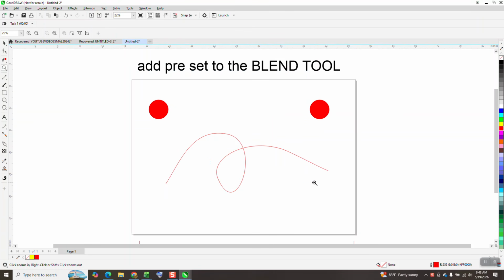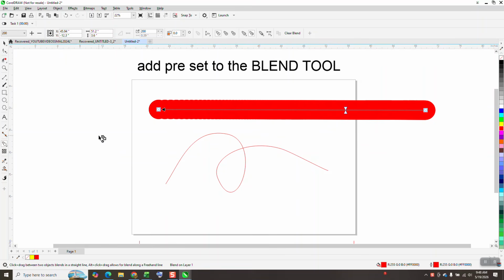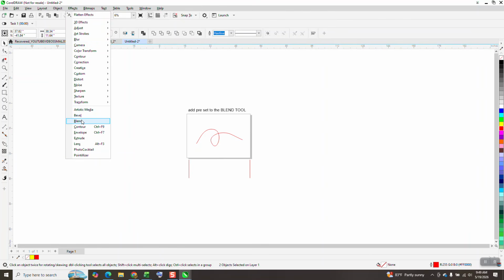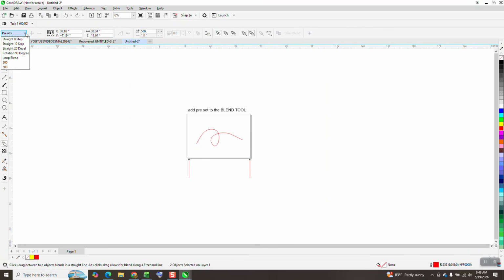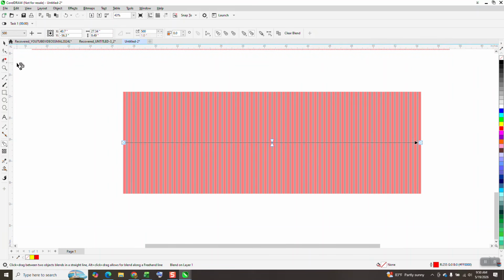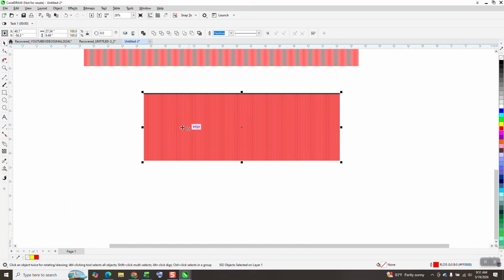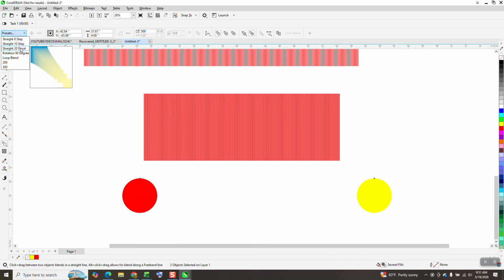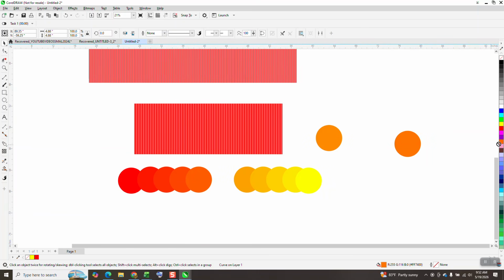Corel Draw Tips & Tricks Add a Preset for the BLEND TOOL and more